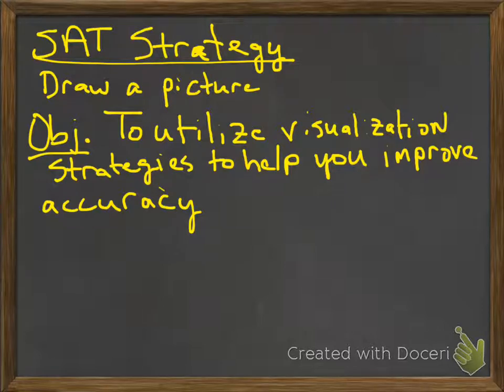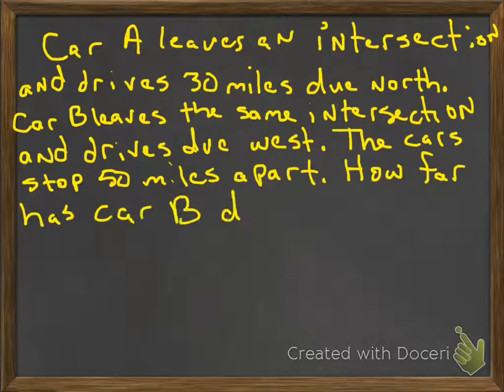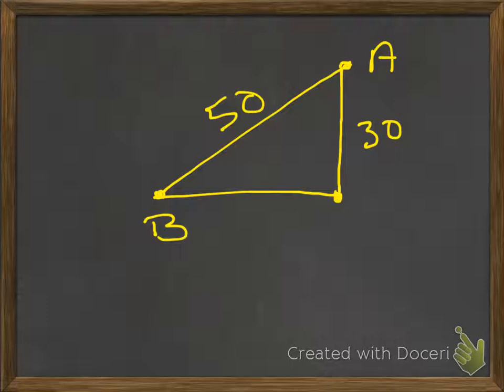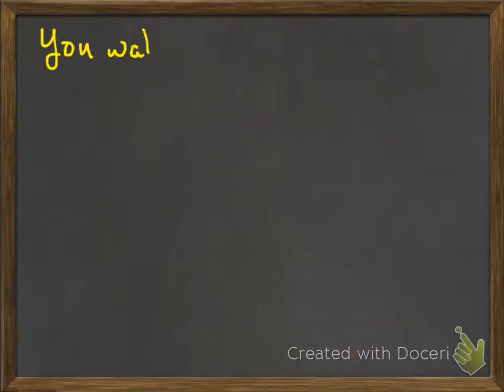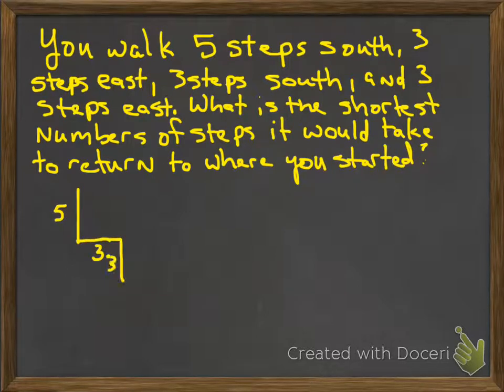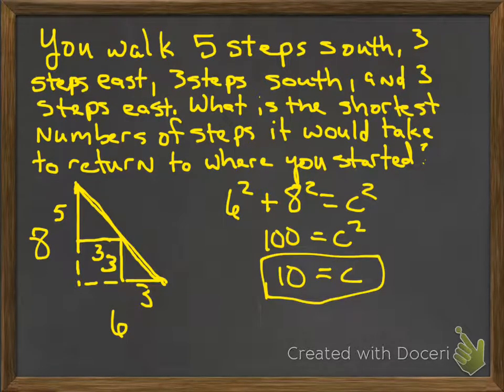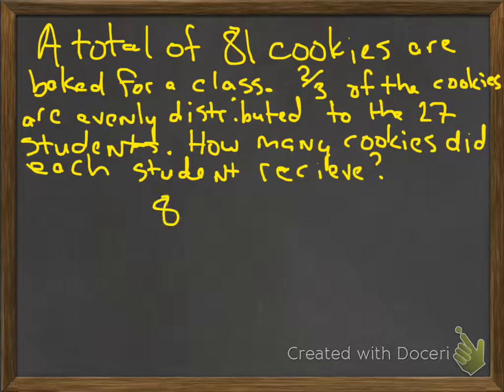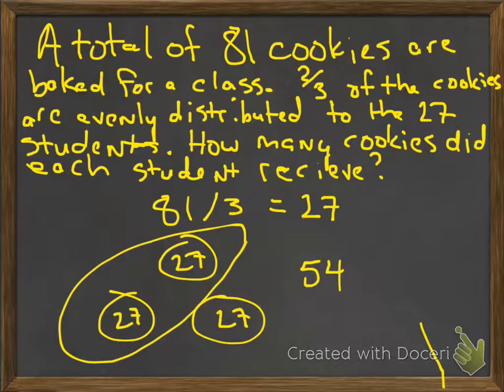sat strategy draw a picture